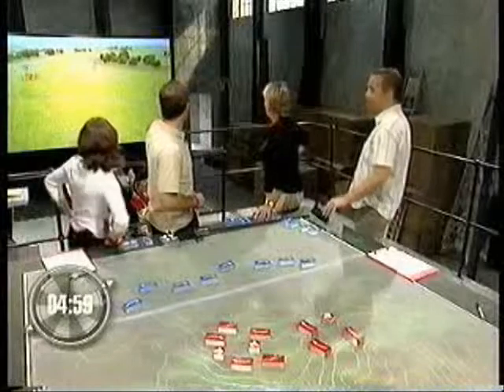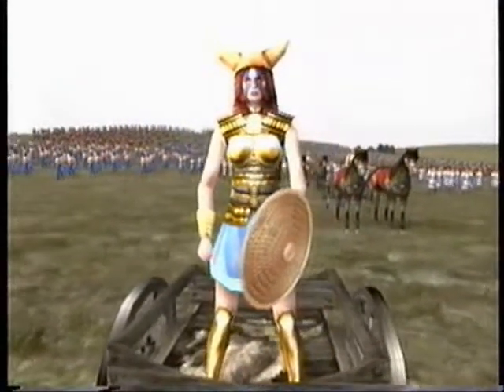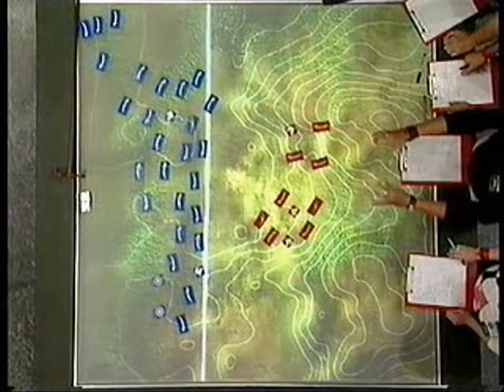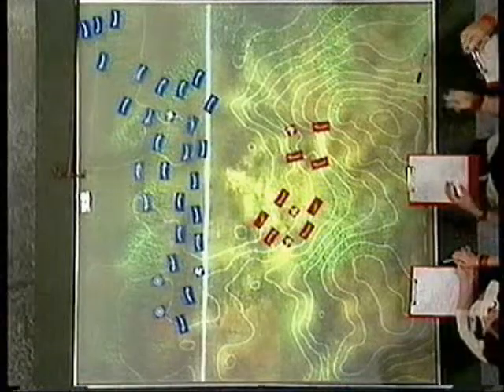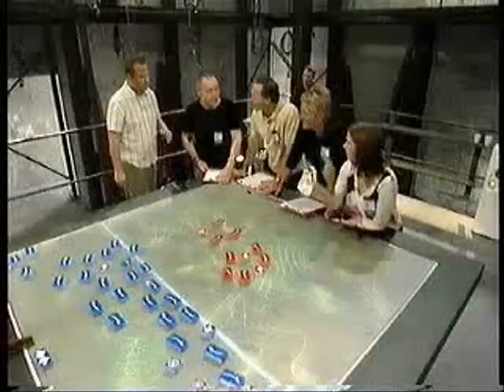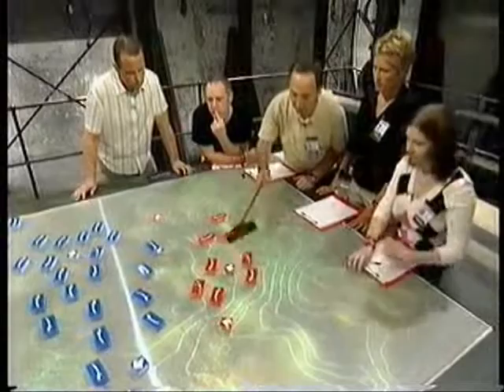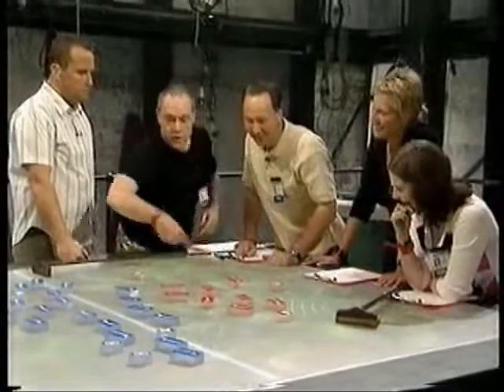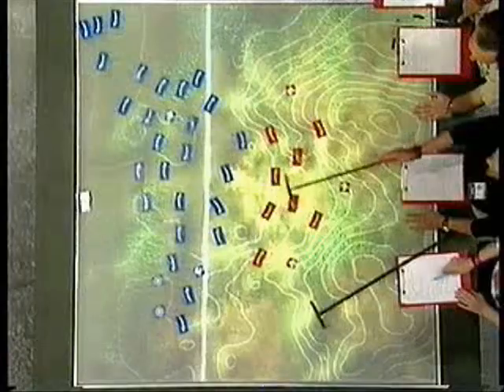Time Commanders: The battle of Watling Street 3/6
Time Commanders is a series of programmes made by Lion TV for BBC Two that ran for two seasons from 2003 to 2005.

It uses an edited version of the game engine behind the real-time strategy game Rome: Total War by the Creative Assembly to recreate famous battles of the ancient world.

The battles are replayed by 4-player teams from diverse backgrounds. The teams are unfamiliar with computer games, to make sure their gaming skills do not influence their success. After a brief introduction of the battle, including an overview of military units, terrain and available forces, the players have to develop a strategy and then deploy their forces. Two of the players are selected as generals, who will direct the battle and have access to a strategic map. The other two players are designated lieutenants, the units are indirectly controlled by the lieutenants, who issue commands to program assistants, who in turn use the game interface to control the units.